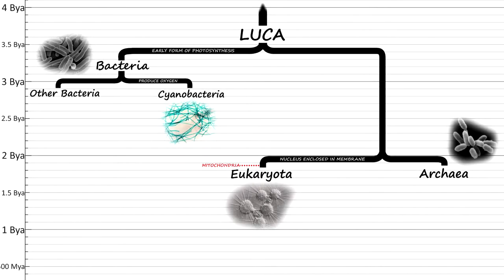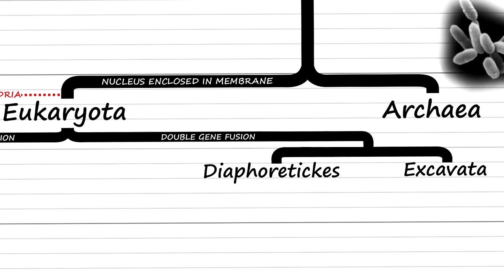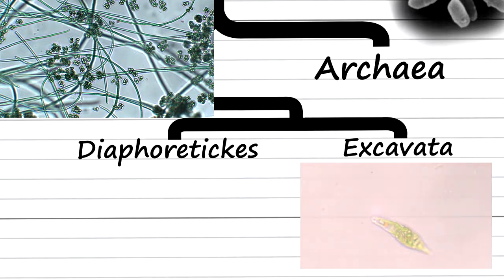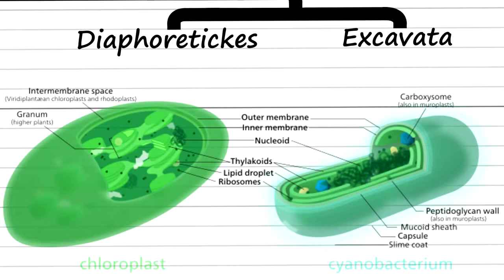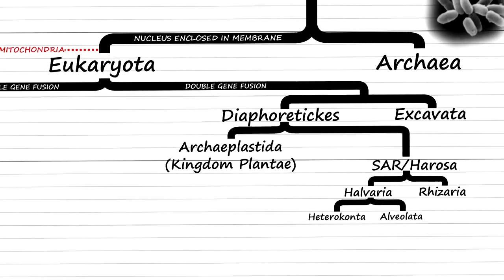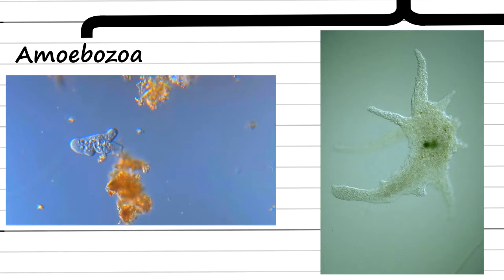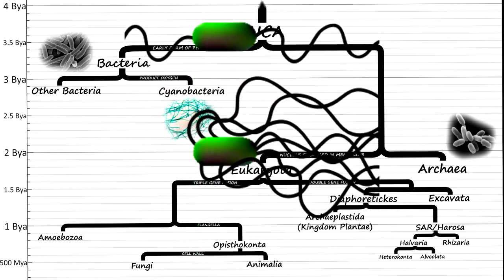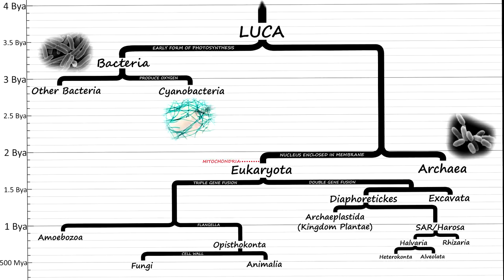The Evolution of Plants, Fungi and Animals | Tree of Life Ep 3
In this video, we will take a look at how plants, fungi and animals are related. We will see how plants, fungi and animals evolved as well as taking a look at some other organisms such as excavata, diatoms, kelp and amoeba. We also take a look at a microscopic environment  and how chloroplasts came to be part of plant cells.

Excavate protist and spirochaetes in a symbiotic relationship with a termite

Kelp forest and sardines, San Clemente Island, Channel Islands, California